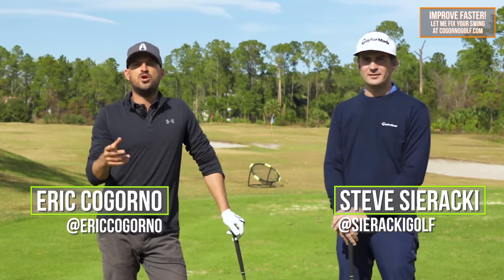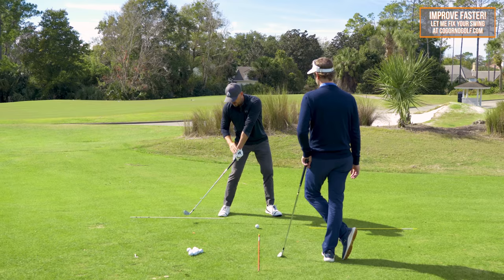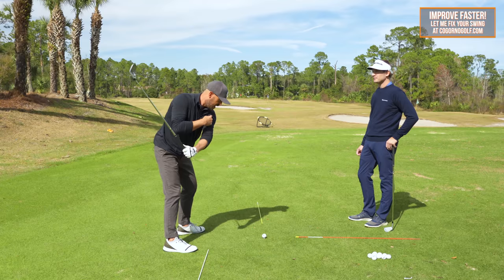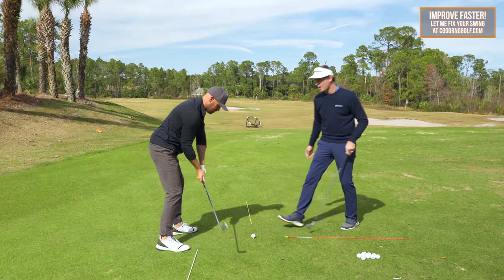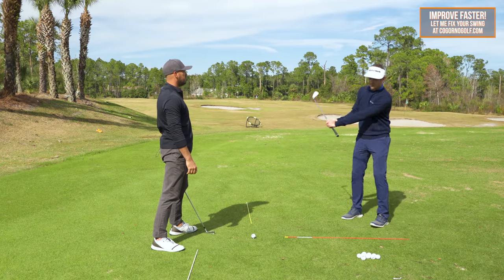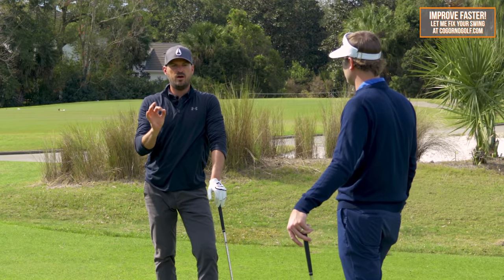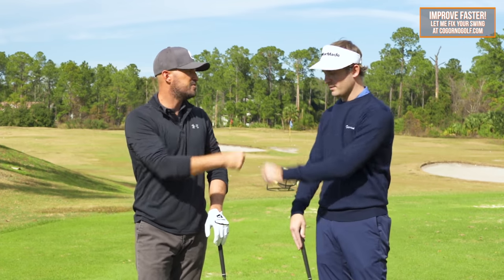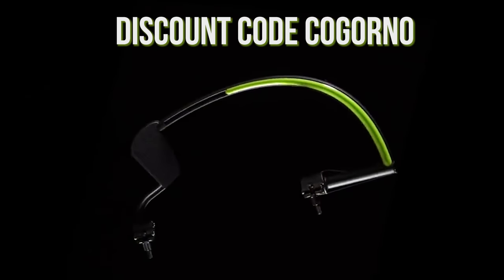GOLF: THIS Transformed His Swing!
IMPROVE FASTER!

1) Used it personally. (which will be the case the vast majority of the time)

2) Thoroughly researched it and got first-hand user feedback from other professionals I trust and that have used the product/service.